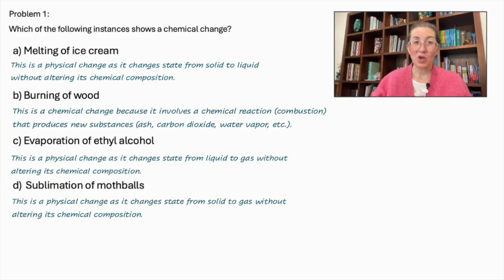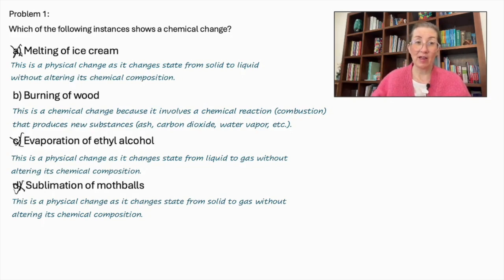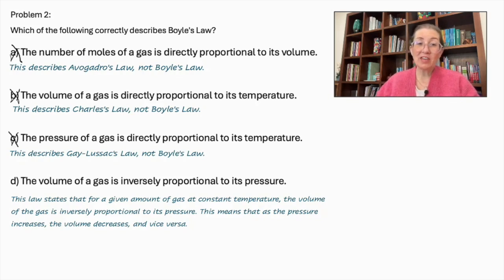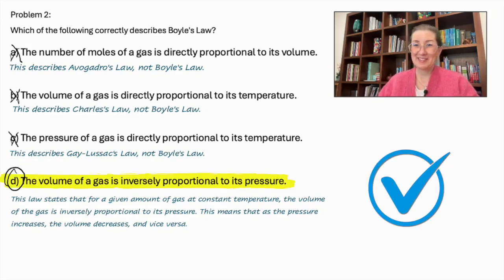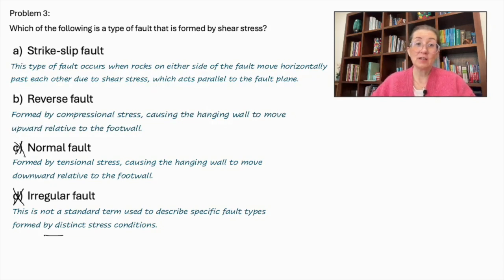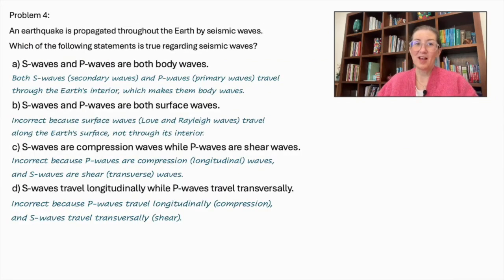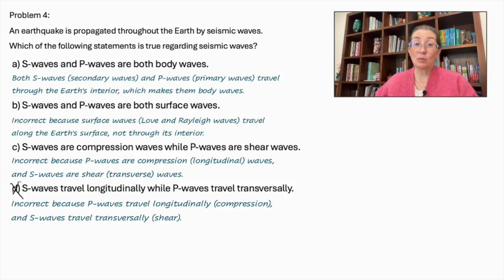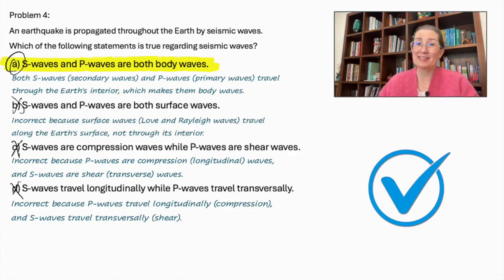Practice Problems for Earth’s Processes and Materials | Praxis Earth and Space Science (5572)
📣 Looking for authentic Earth’s Processes and Materials practice problems for the Praxis Earth and Space Science Exam (5572)?

Join certified teacher and Praxis coach – Fiona –  as we walk you through the types of Earth’s Processes and Materials problems that you are likely to face. This video will provide step-by-step solutions for each problem as well as strategy tips to help you save time & tackle any Earth’s Processes and Materials question that comes your way.

🔗 LINKS 🔗

🔎 CHAPTERS 🔎

00:00 - Intro
00:35 - Problem #1
01:33 - Problem #2
02:32 - Problem #3
03:35 - Problem #4
05:08 - Outro